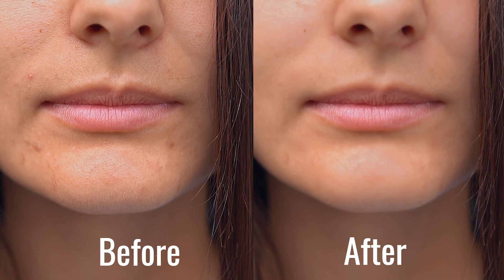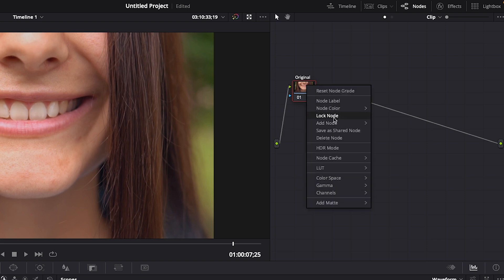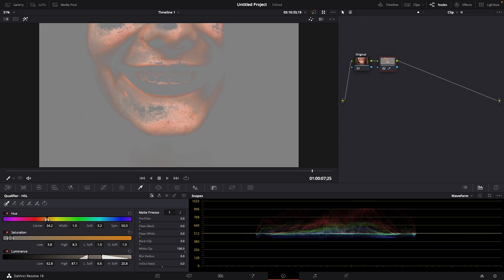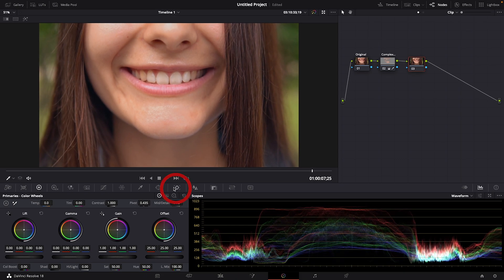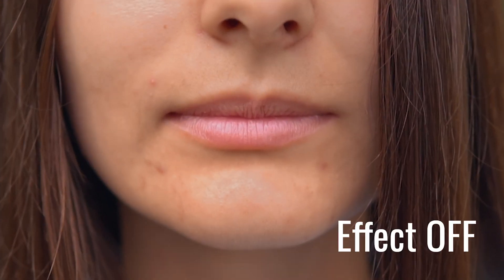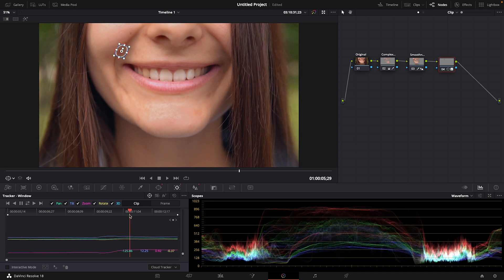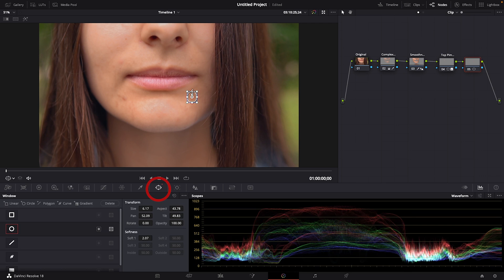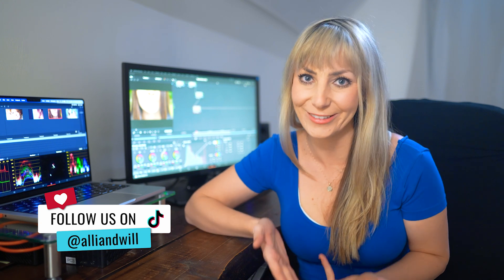How to Smooth Skin FAST in DaVinci Resolve FREE and Studio Version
In this DaVinci Resolve video editing tutorial for the FREE and Studio version of DaVinci, Alli shows you several effects you can  use to make someone's skin look smoother in Resolve. You'll learn how to even out someone's skin complexion so their face color looks more even, how to smooth skin, how to reduce and remove pimples and blemishes and track them as your subject moves and more! Using these effects and techniques will make your subjects face look better! You'll also see how to turn off just one effect and how to turn off all effects using the Bypass tool!